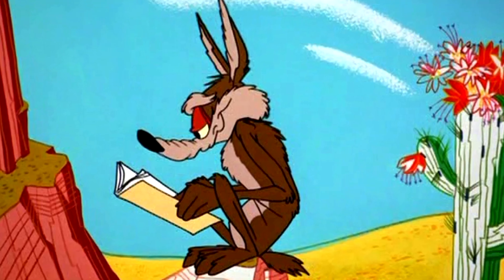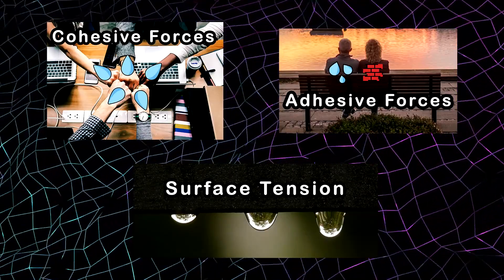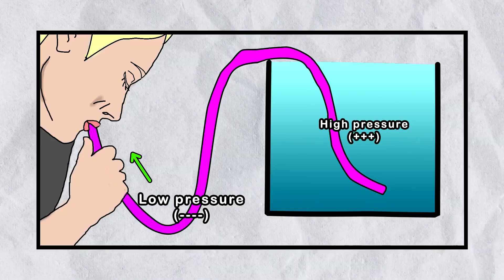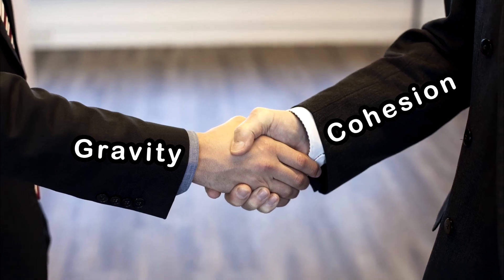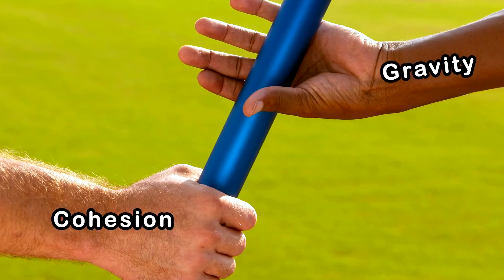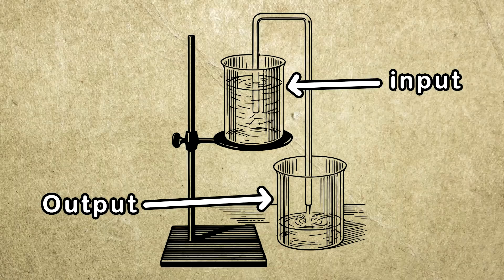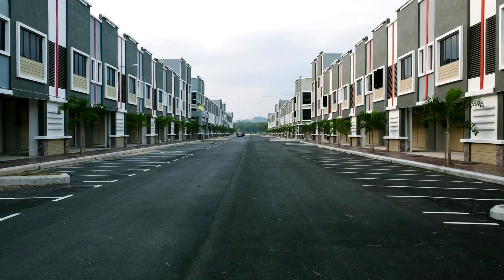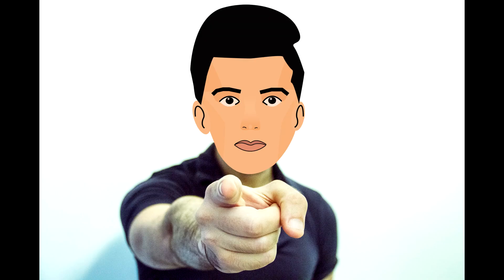why it doesn't work 20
photo/video attributions:
- Siphon principle-Tomia - Own work
- Capillary Action- APN MJM - Own work
- Kettenfontäne_Dsaracsan- own work
- Hands Passing Baton at Sporting Event - tableatny